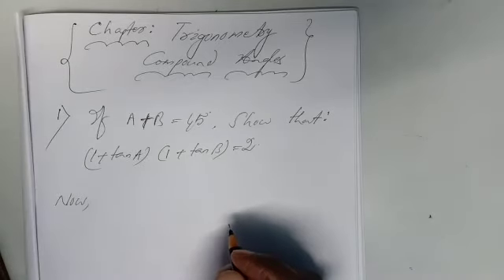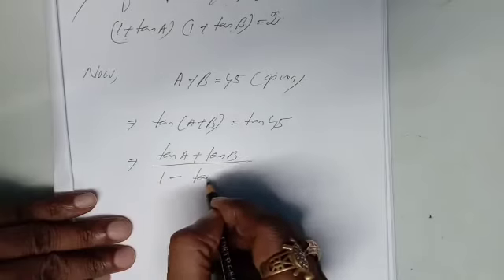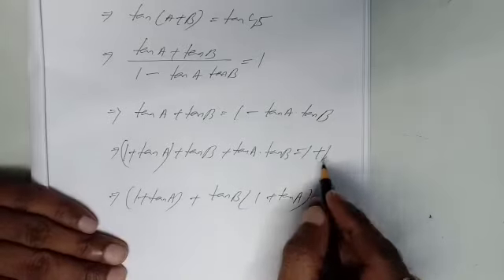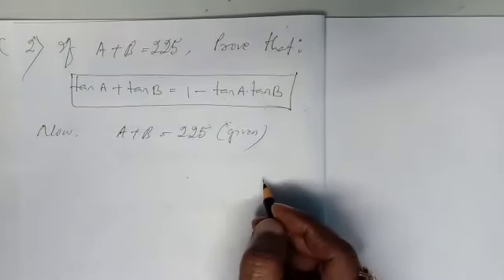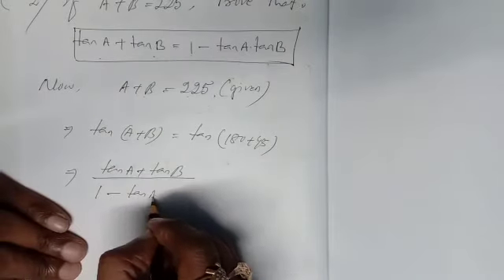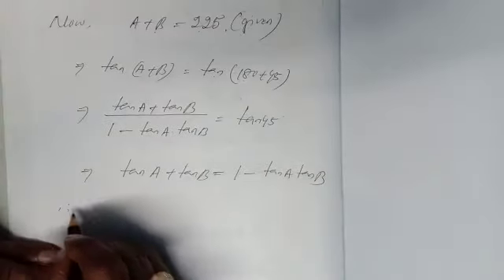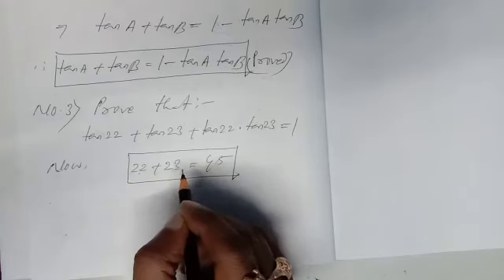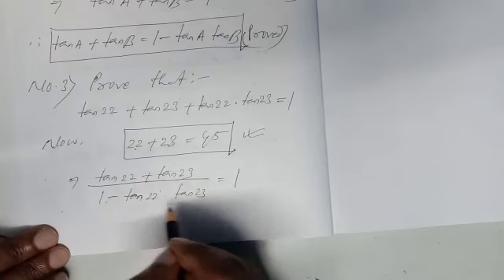Chapter = Trigonometry ( Compound Angles )